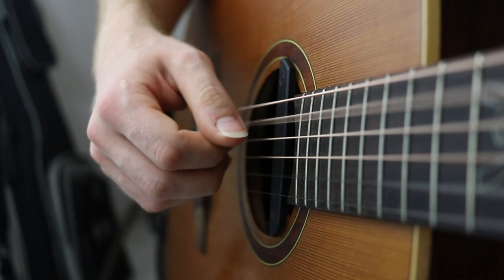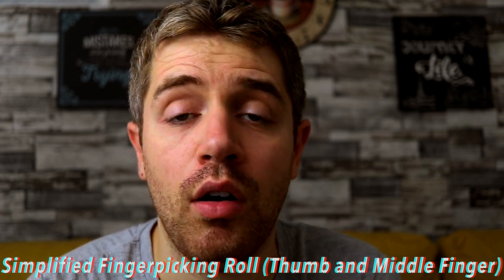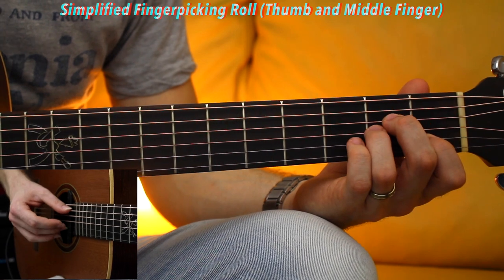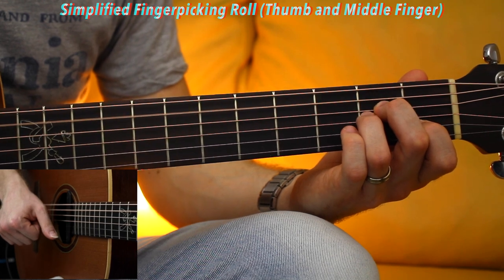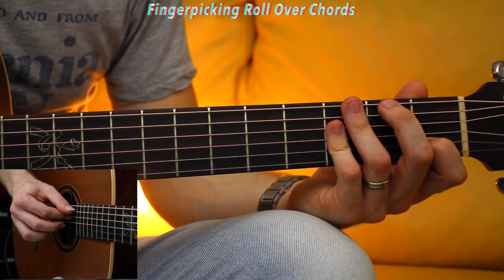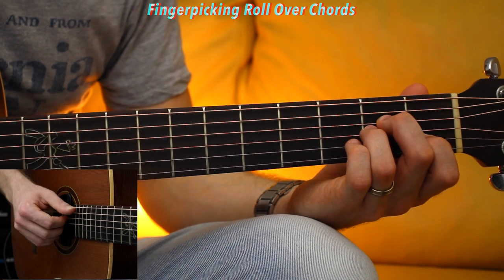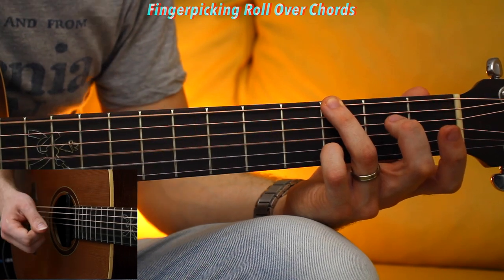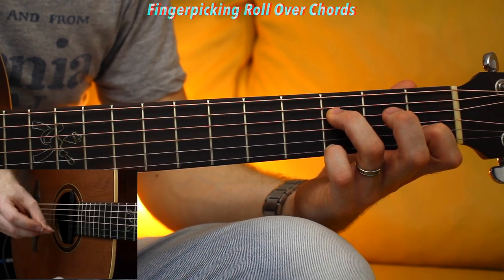This Fingerstyle Technique Works Like Magic! (fingerstyle roll)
One of the most useful fingerpicking technique I know. The fingerstyle rolls allow you to single out the notes of a chord by plucking the strings with a rolling movement going from the thumb to the ring finger. In this guitar lesson, we are going to explore two different ways to apply the fingerpicking roll technique.

GUITAR 1: Eko Massimo Varini Signature
GUITAR 2: Journey Instrument Sitka Sapele OF410
GUITAR 3: Journey Instrument Carbon Black Top Matte OF660M
EFFECTS: Boss GT10
RECORDING: Boss Micro BR80
STRINGS: Elixir 010

🎸RECORDING
CAMERA 1: Canon 80D
CAMERA 2: Canon 700D
MIC: RODE

🎸EDITING
Final Cut Pro X
MacBook Pro